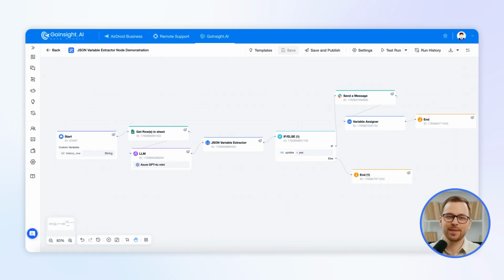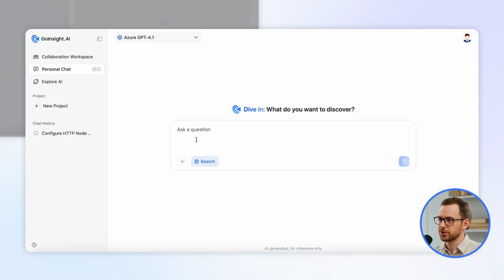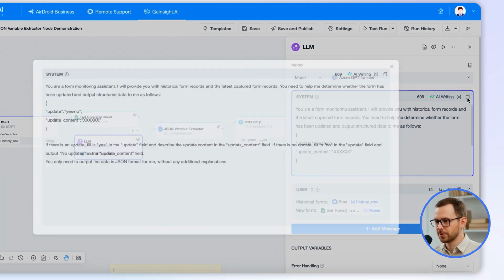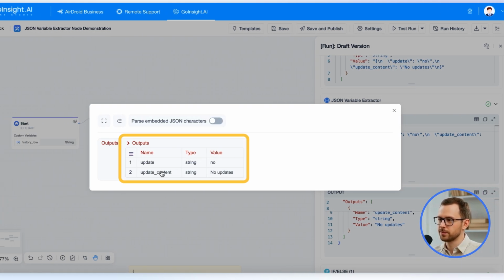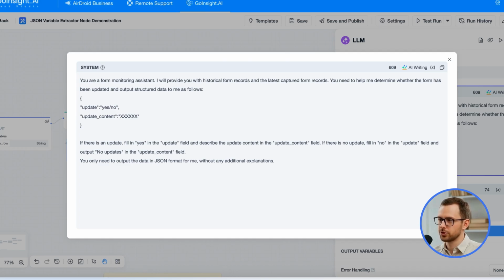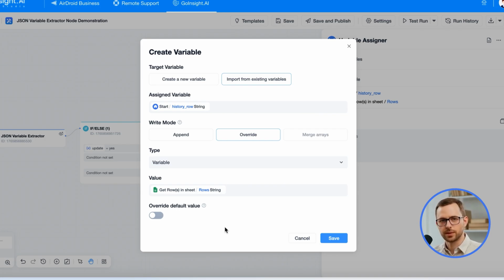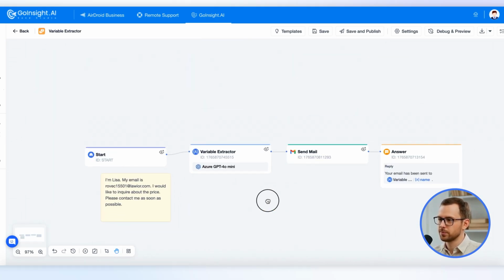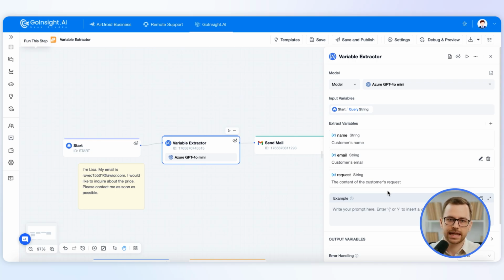EP8 Variable Extraction & Conditional Logic, Mastering Data Flow in InsightFlow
Learn to extract structured data from unstructured text and create intelligent workflow branches that adapt to different scenarios.